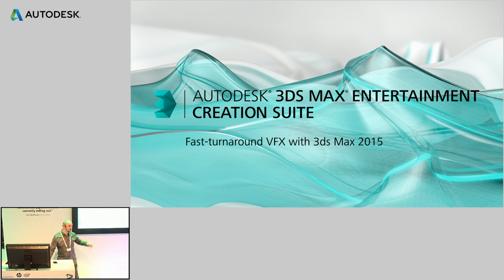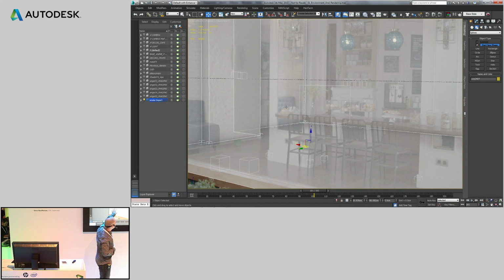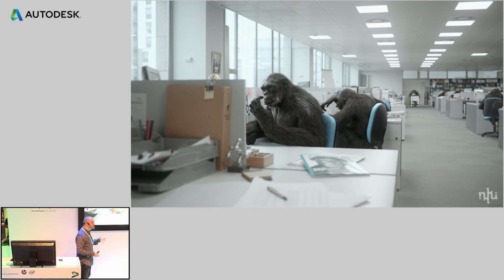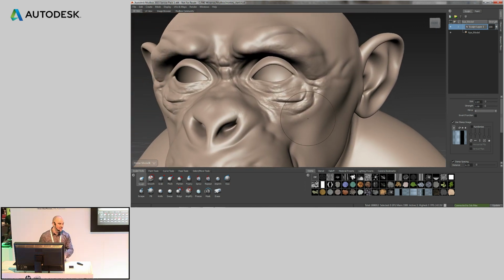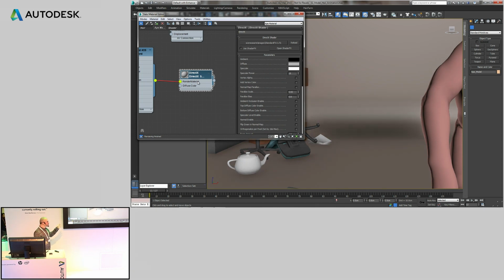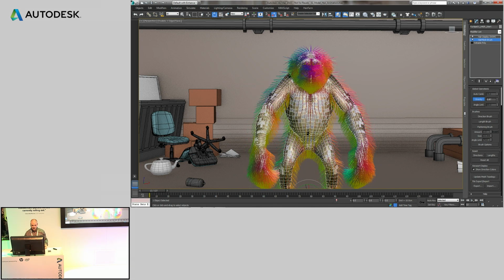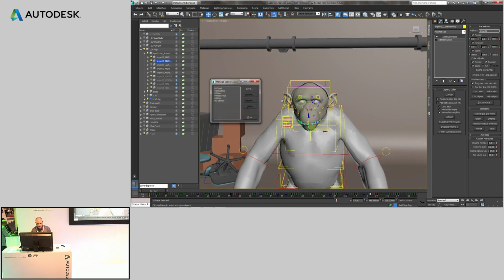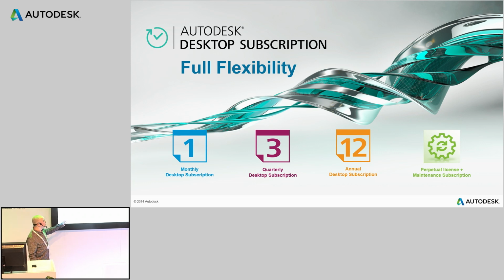Fast-turnaround VFX in Commercial Production with 3ds Max 2015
See how Autodesk 3ds Max is used to quickly turn around challenging commercials. Starting by tracking the live action backplates in Autodesk Smoke, learn how 3ds Max software’s powerful OpenSubDiv modelling workflows and support for the Alembic interchange format helps artists to efficiently create and exchange complex assets.